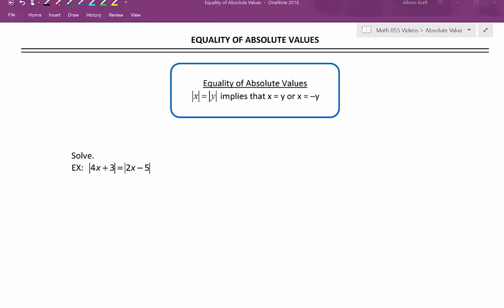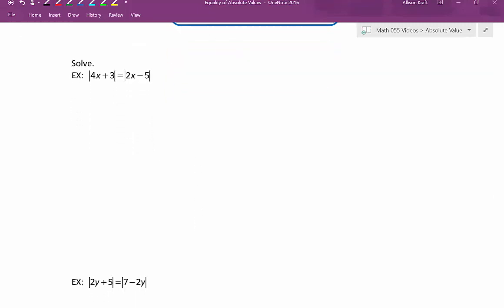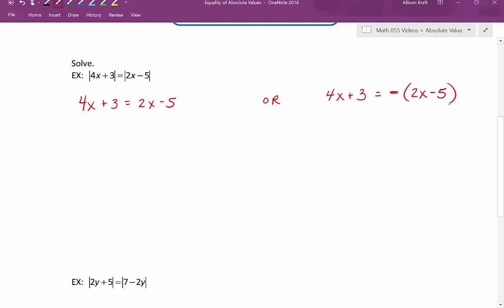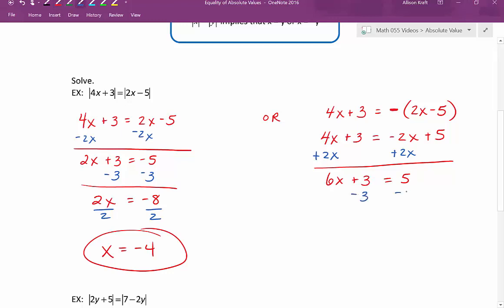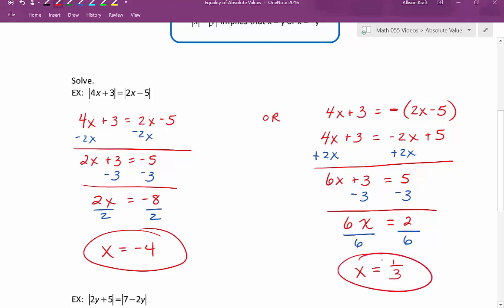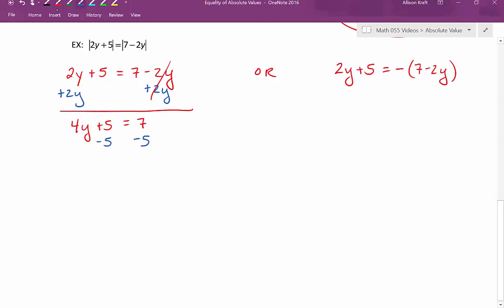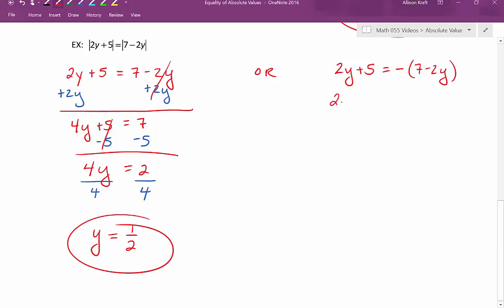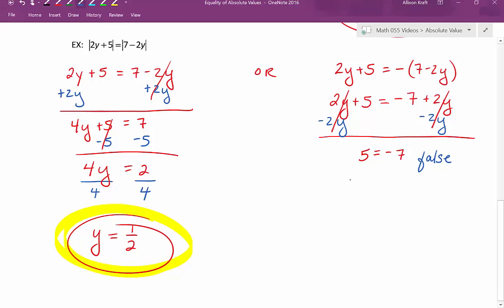Equality of Absolute Values